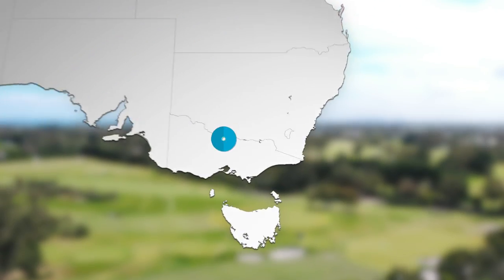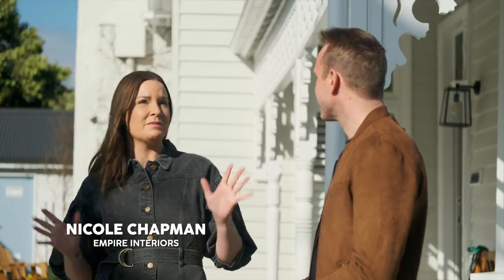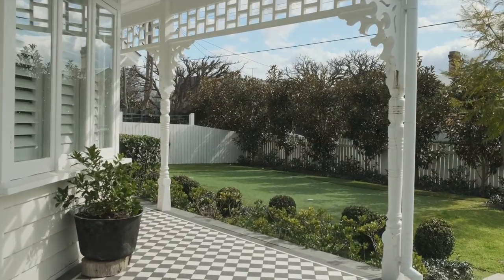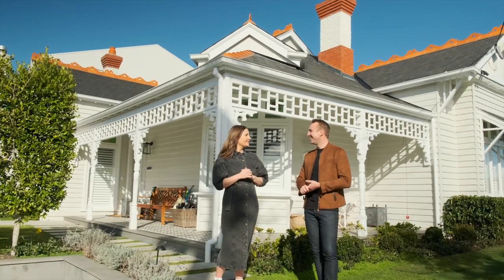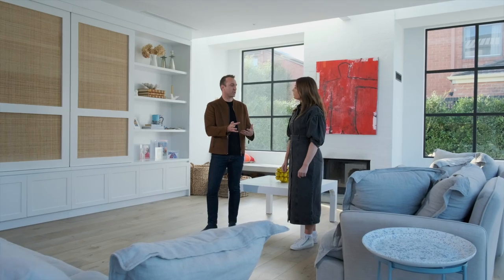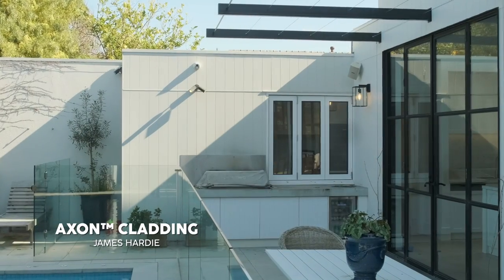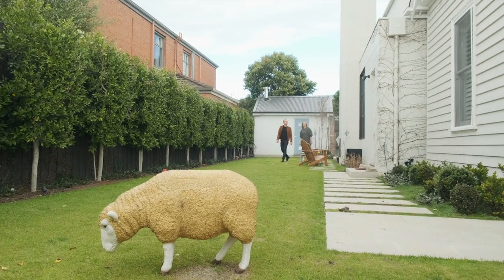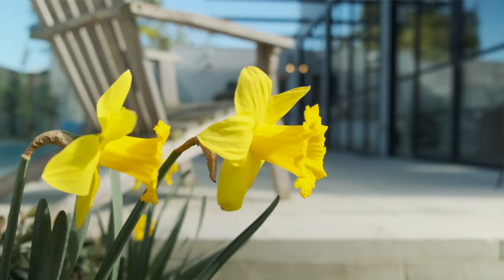Open Homes Australia | Modern extension to an Edwardian home x James Hardie | Season 6 Episode 3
Watch James Hardie's feature in Open Homes Australia Season 6 Episode 3. In this feature, Open Homes Australia interview Empire Interiors on this Edwardian homestead in Malvern. The home's newly renovated exterior and interior takes design inspiration from the classical Edwardian frontage. The old weatherboards were replaced with Linea™ Weatherboards, which harmonises with the vertical Axon™ Cladding of the extension to create an old-meets-new aesthetic.